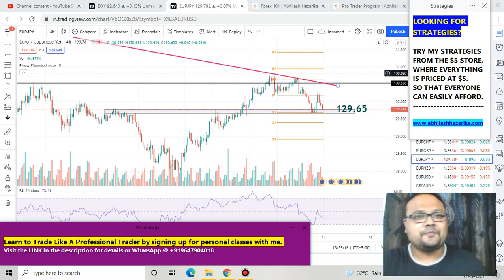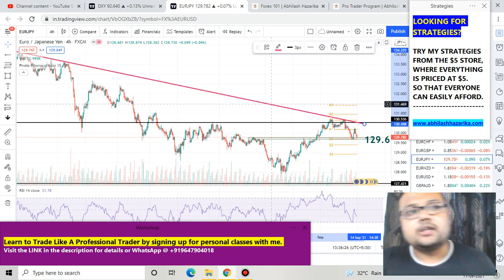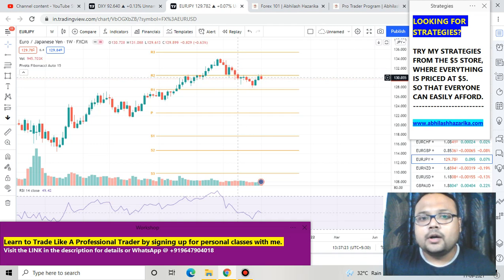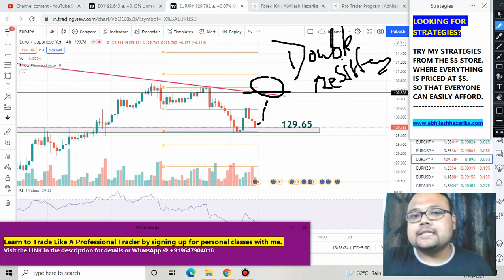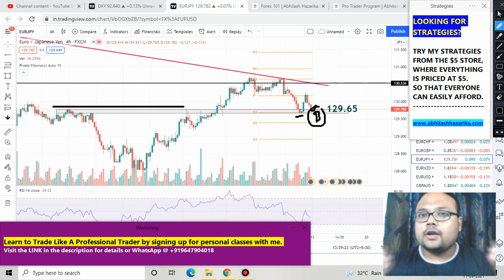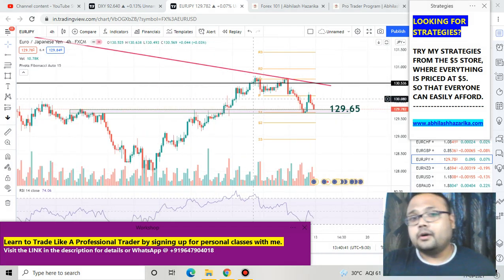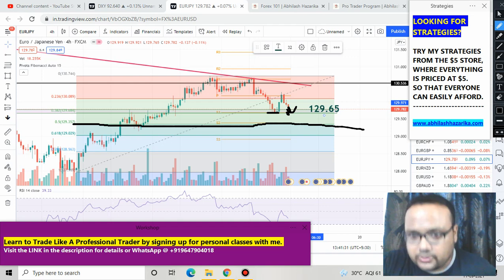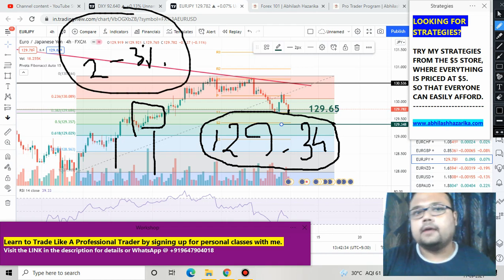EURJPY Strategy MONDAY 13 SEPT | EUR JPY Analysis MONDAY 13 SEPT | EUR JPY Forecast MONDAY 13 SEPT